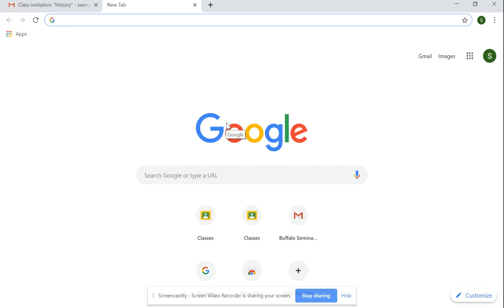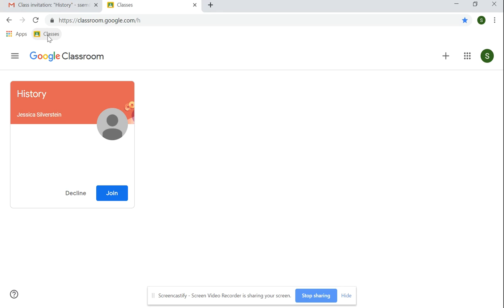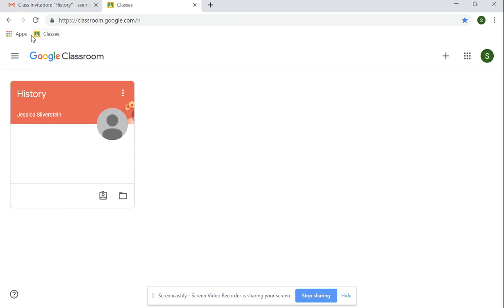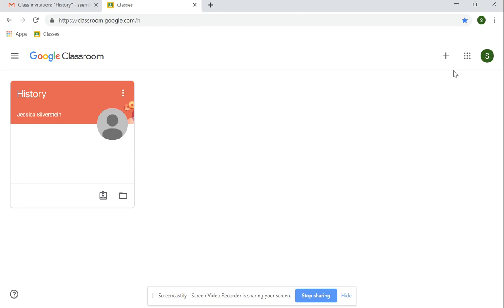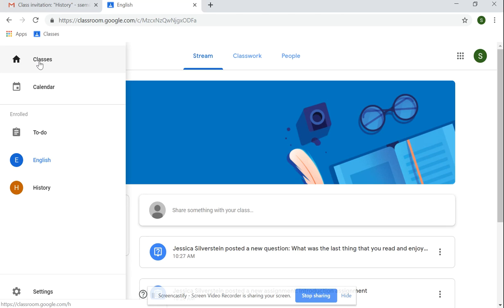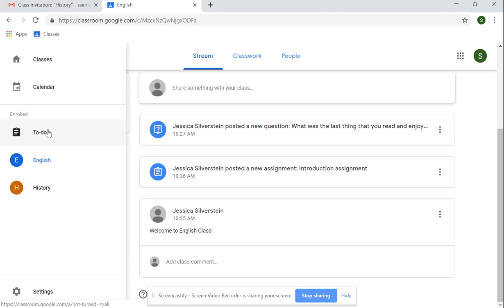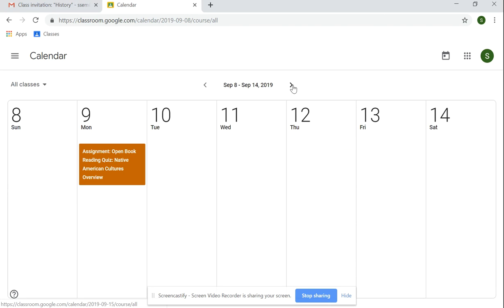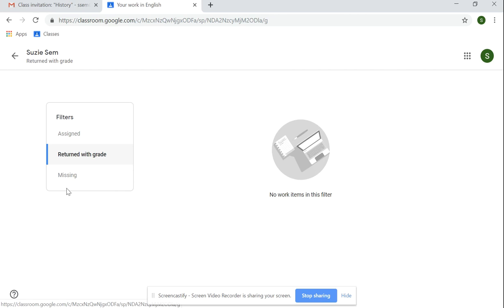Getting Started With Google Classroom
Tutorial by Mrs. Silverstein